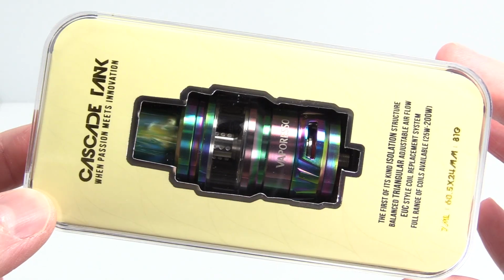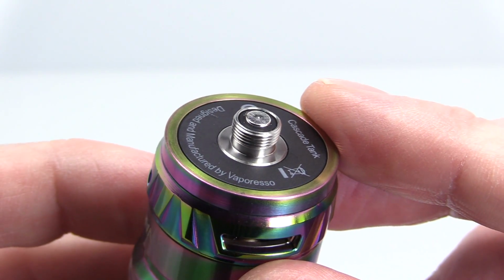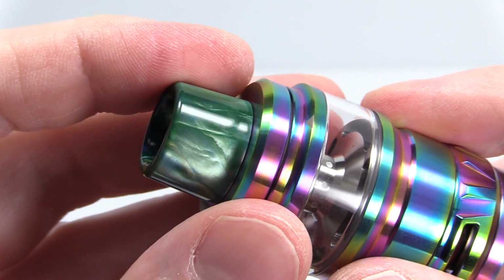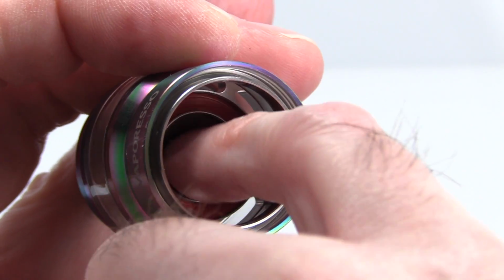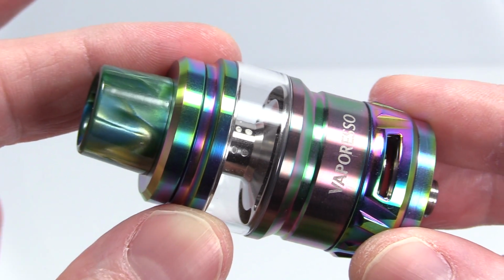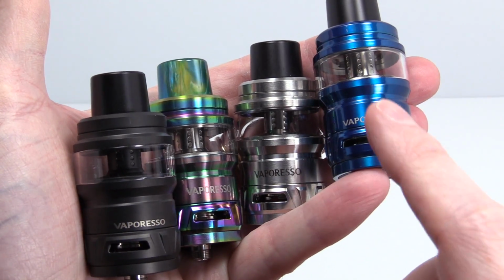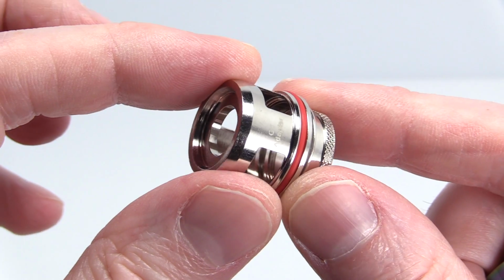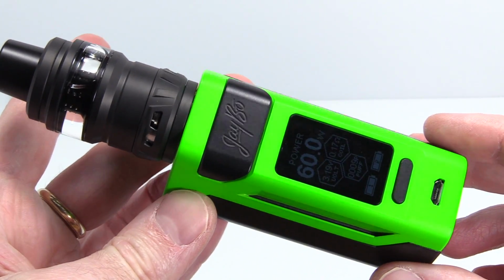The Cascade SubOhm Tank By Vaporesso!